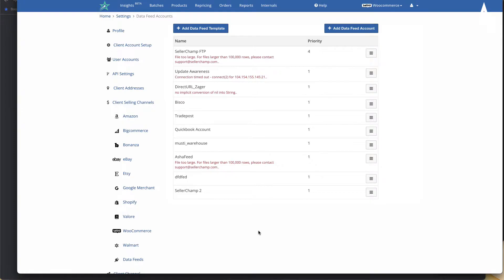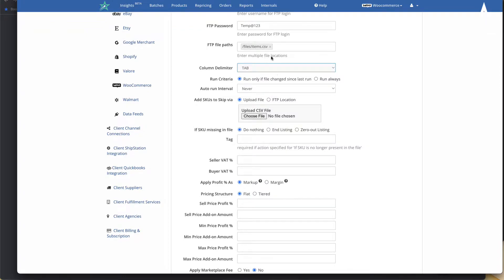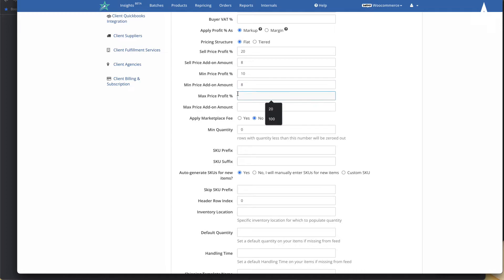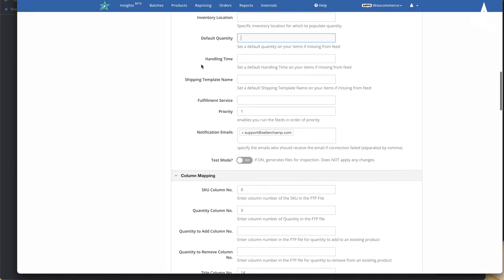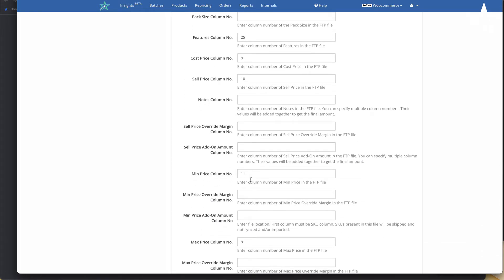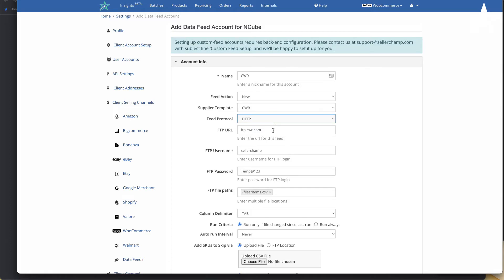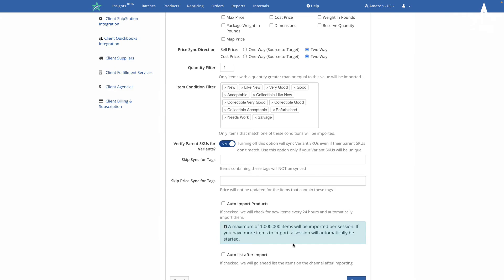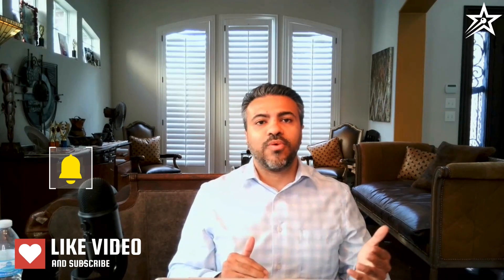Data Feeds Feature Tutorial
SellerChamp™was designed by ecommerce professionals and liquidation buyers that understand the bottlenecks of the reselling business. SellerChamp™ is a multi-channel listing and inventory management software that aggregates the most powerful tools to Scan, List, Cross-list, Ship products and manage your inventory. Streamline your listing and shipping process to increase sales by reducing cost with one-click API integrations to all marketplaces including Amazon, eBay and Walmart, etc, shopping carts such as Shopify, WooCommerce and BigCommerce to scale and grow your business quickly!